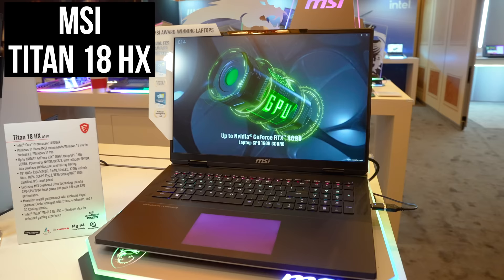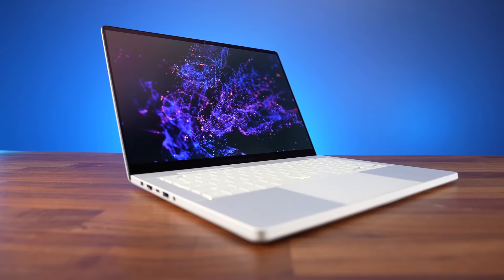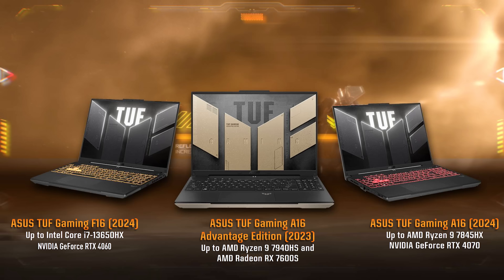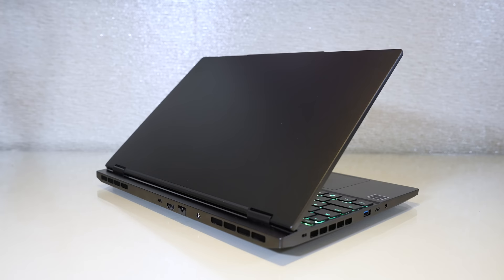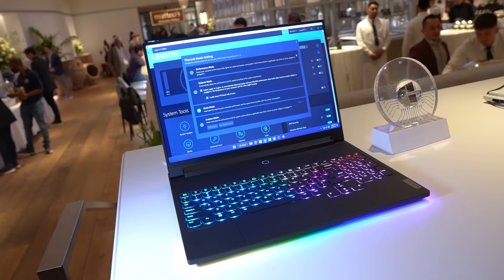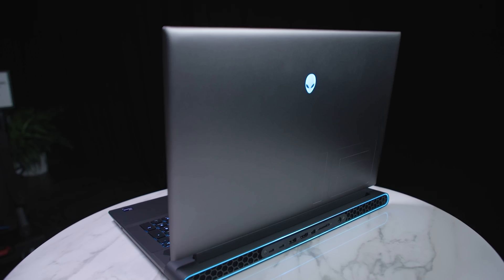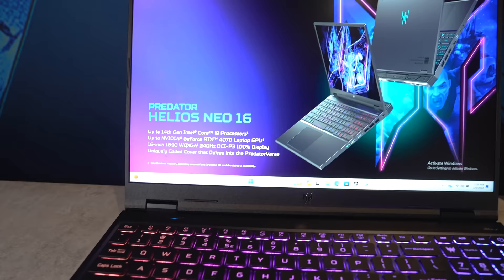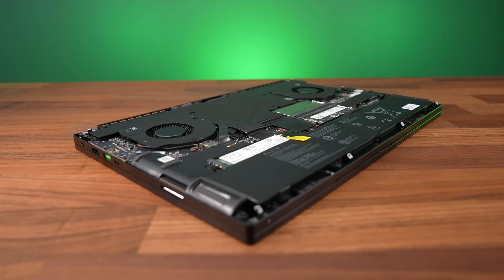The Best Gaming Laptops of 2024 at CES!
These are the best new gaming laptops coming out in 2024 at CES!

0:00 The Best Gaming Laptops in 2024 at CES
0:10 MSI
2:16 ASUS
4:23 HP
5:06 XMG / Eluktronics
6:19 Gigabyte / Aorus
7:40 Lenovo
9:22 Alienware / Dell
11:50 Acer
13:40 Razer
15:27 Reviews Coming Soon - Subscribe!
15:39 Get More Details on New 2024 Gaming Laptops Here